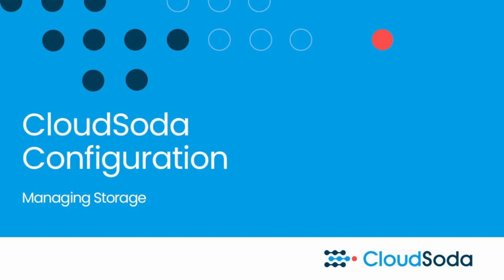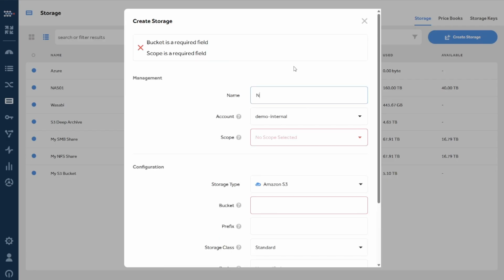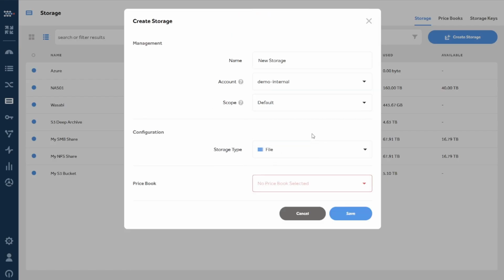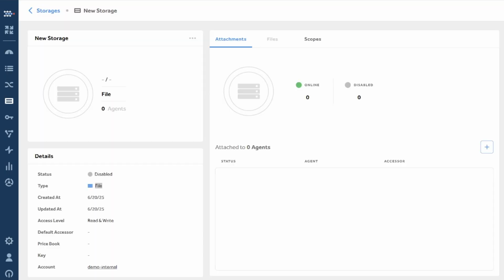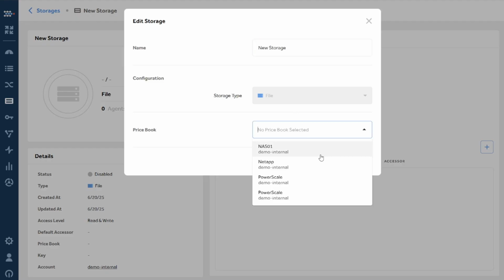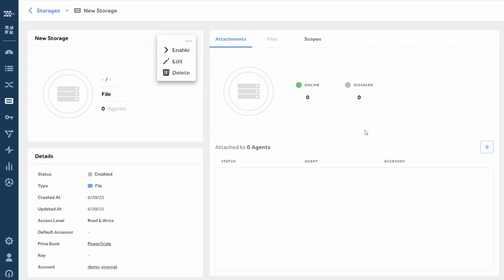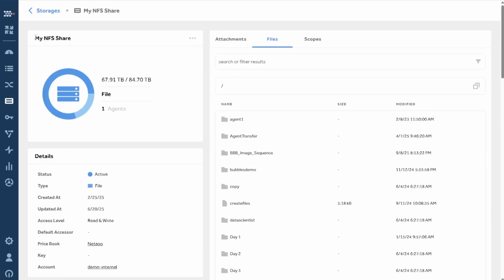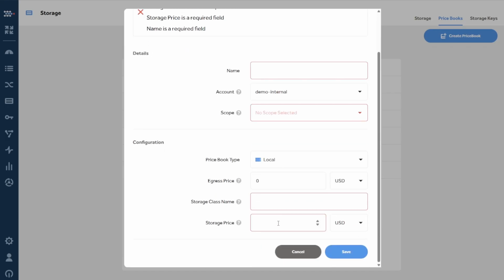Managing Storage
Connect CloudSoda to your storage systems with ease. This video covers how to add, configure, and manage storage targets across your environment—including on-prem and cloud-based options—so you can start discovering, analyzing, and orchestrating your unstructured data.

support.cloudsoda.io